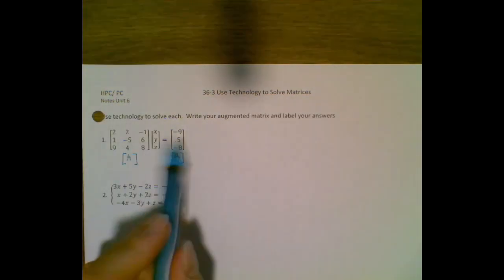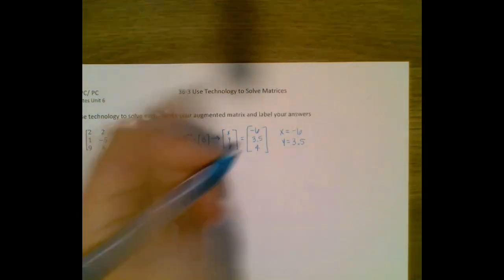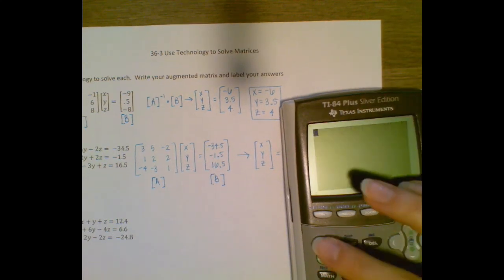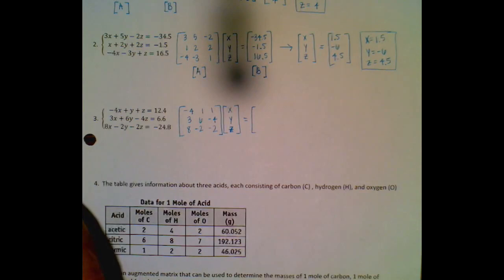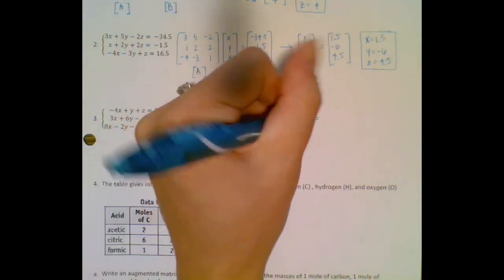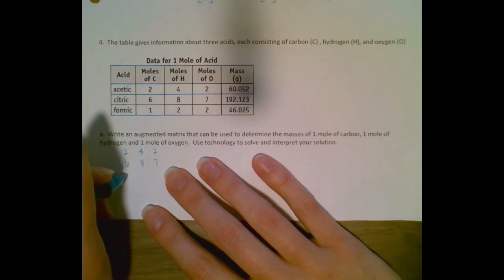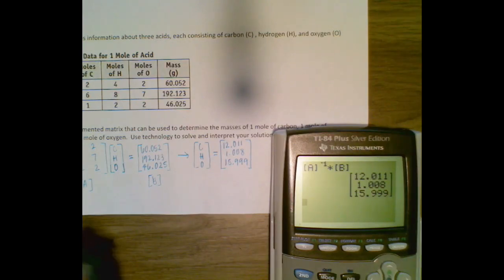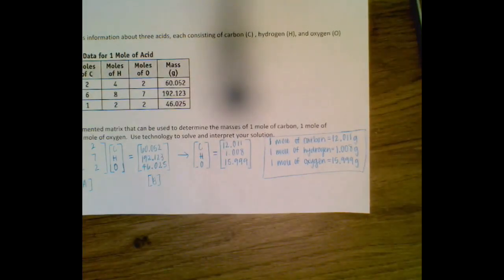HPC 36-3 Notes